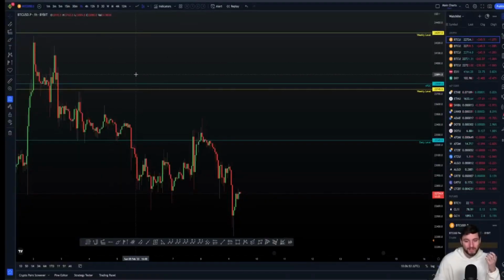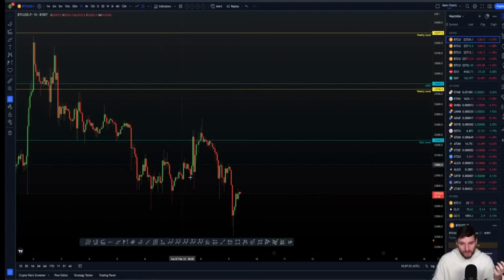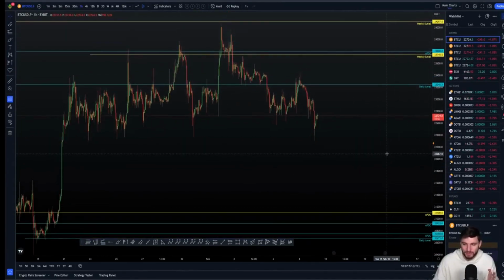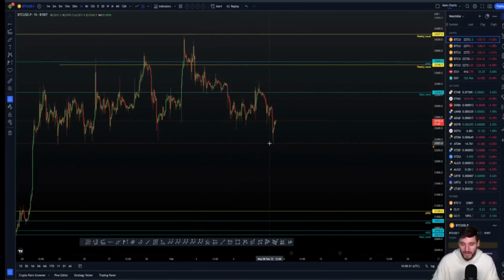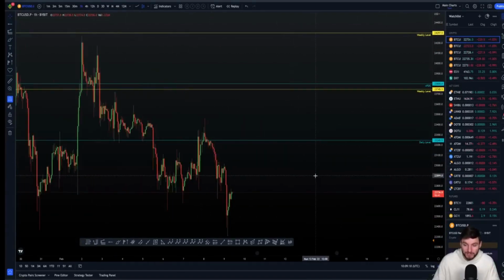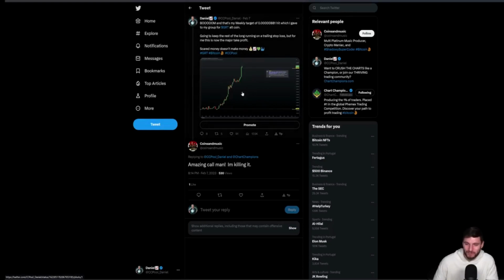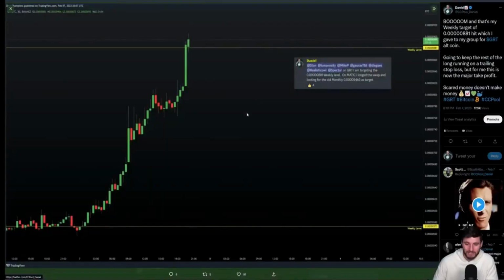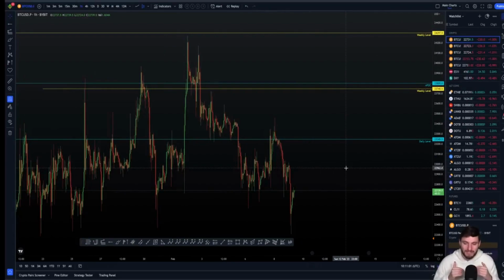Bitcoin Price Falls Deeper Analysis